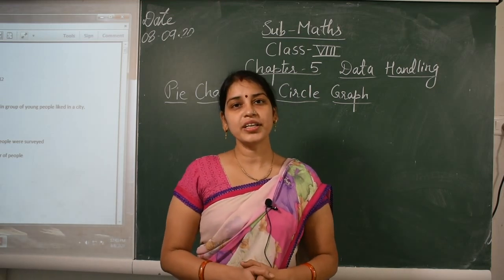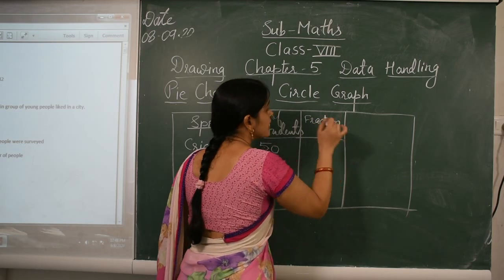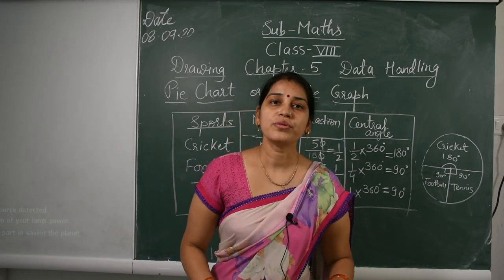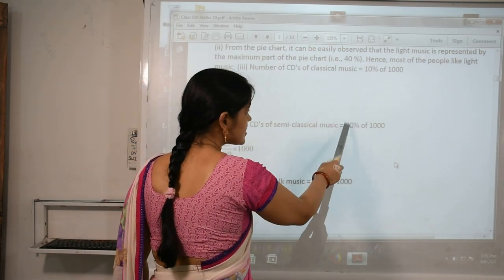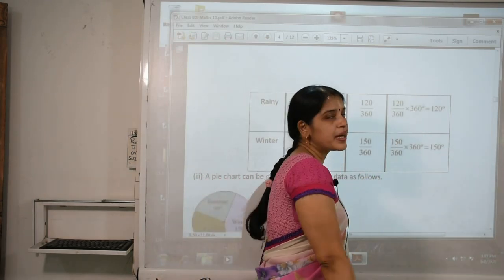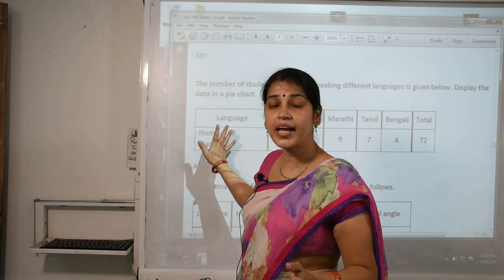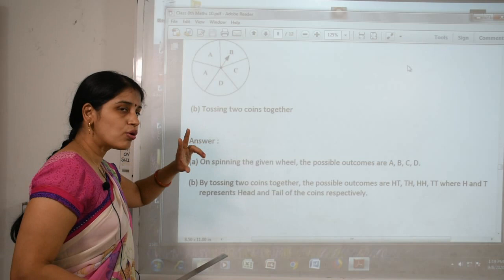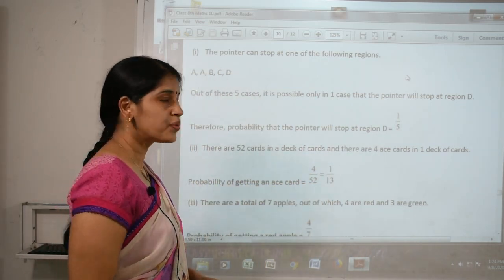Class 8th Maths (Video No.10)